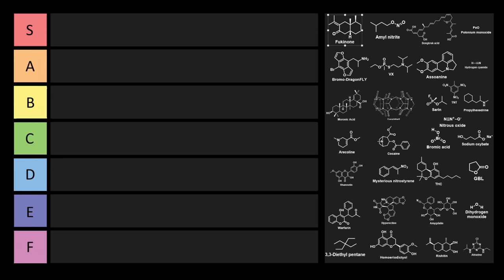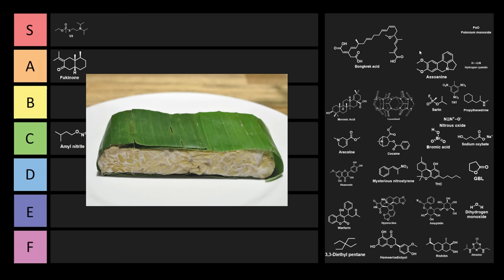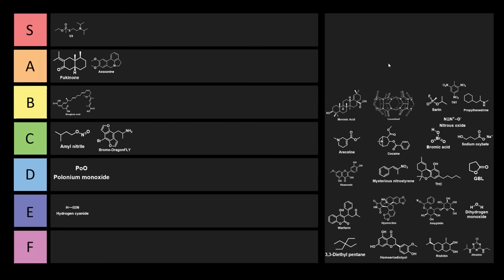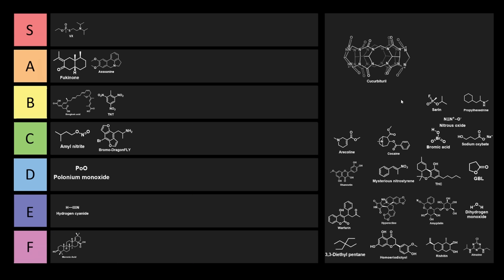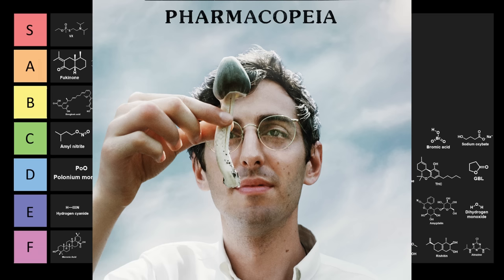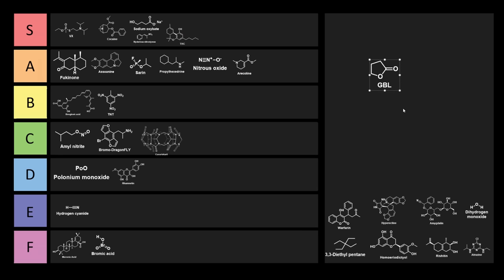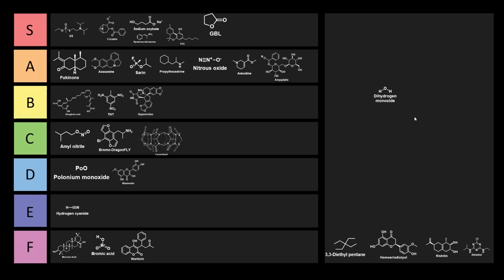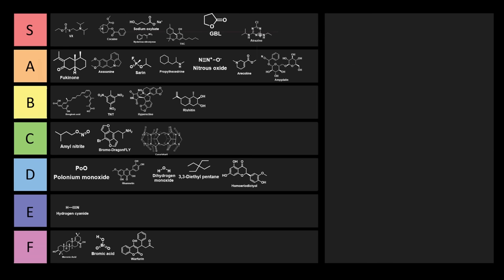'Fukinone' got this tierlist demonetized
This is a completely educational video about chemicals - there is nothing special to see here. 👼

The video was demonetized for a brief period of time - it turns out the algorithm didn't know what 'Fukinone' was :)